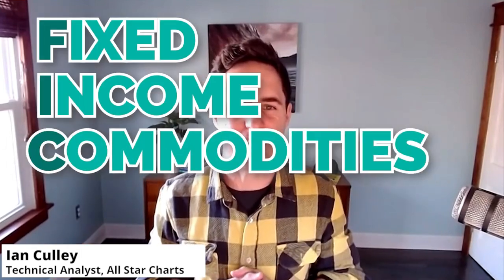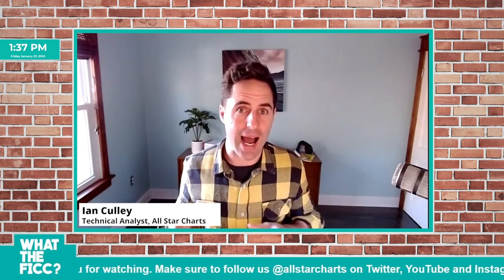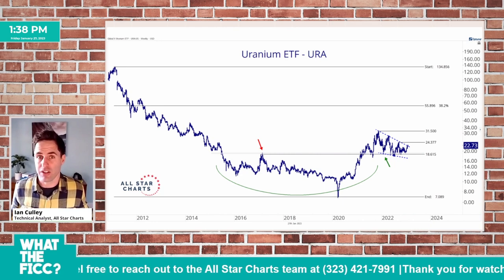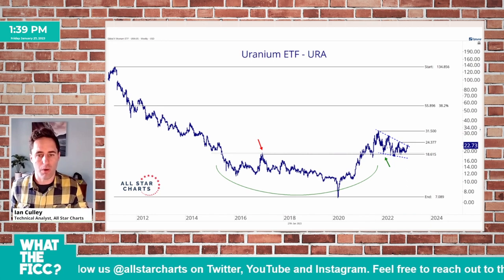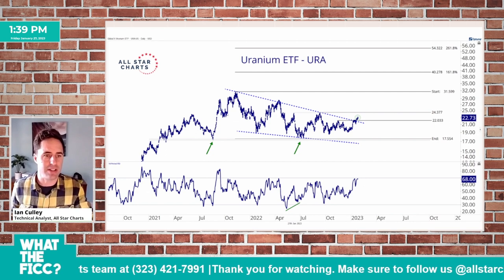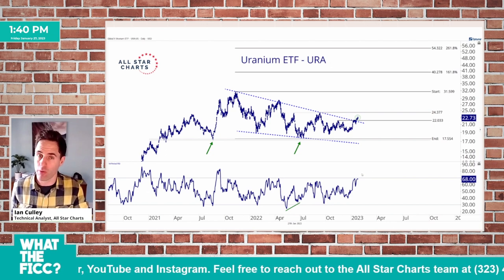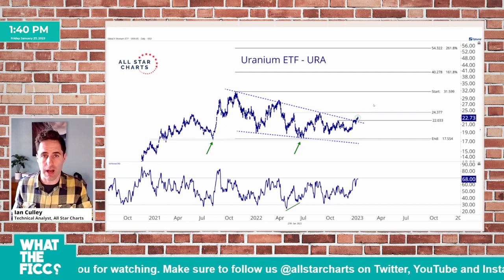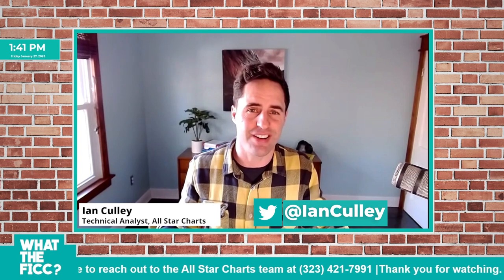Catch Uranium Before it Splits! | What The FICC w/ Ian Culley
The strength within the metal space likely spills over into Uranium stocks.